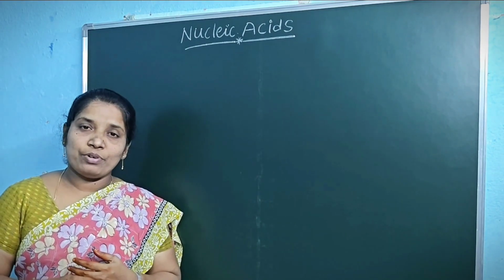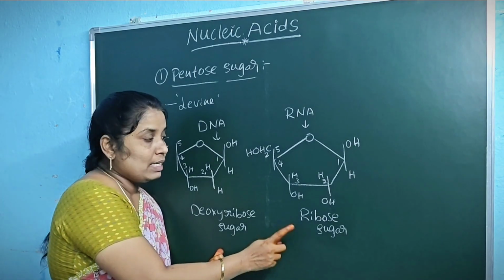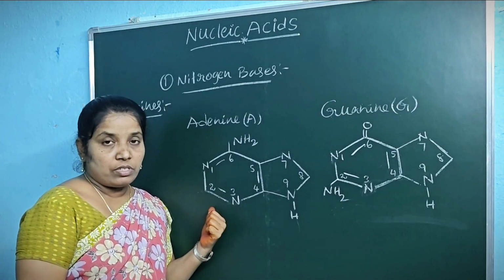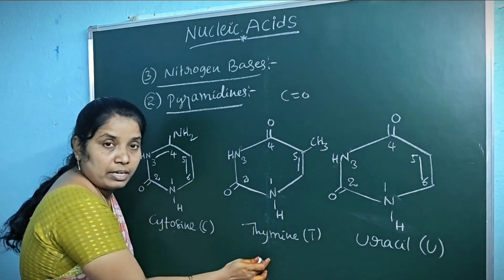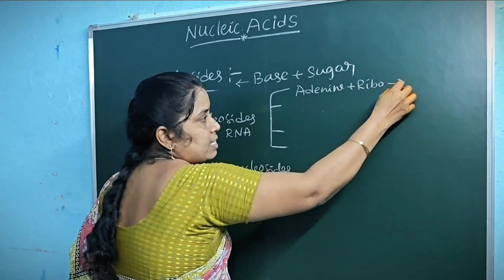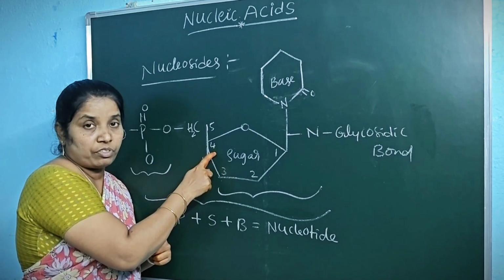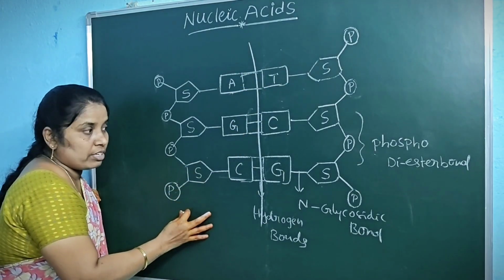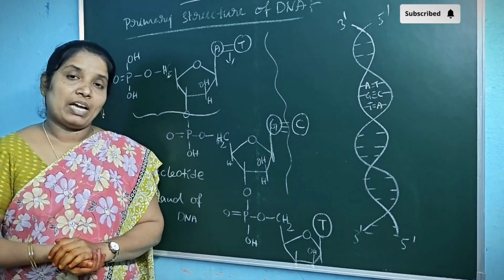Nucleic Acids l DNA & RNA l Structure of DNA and RNA l Nucleosides and Nucleotides l Nitrogen Bases